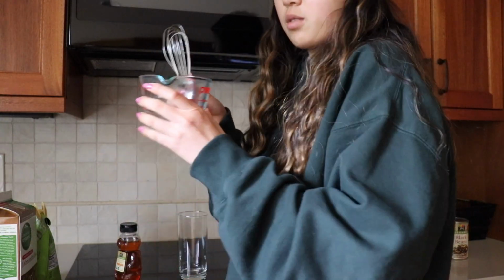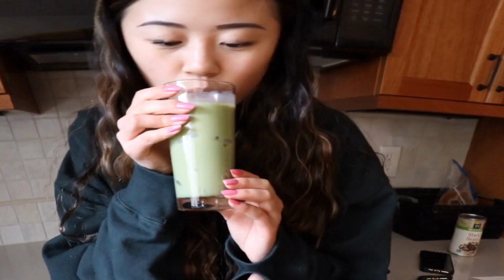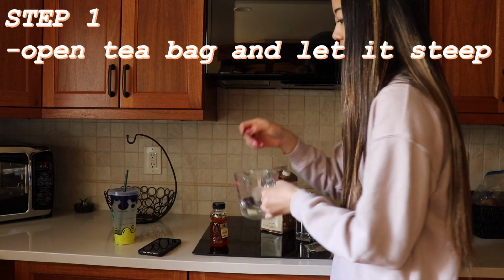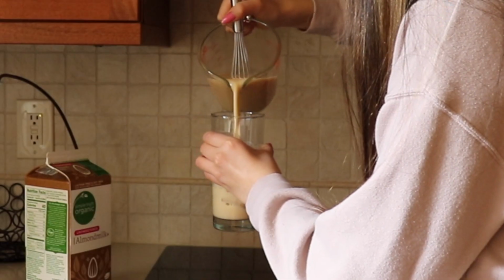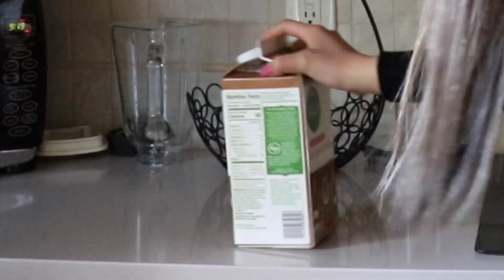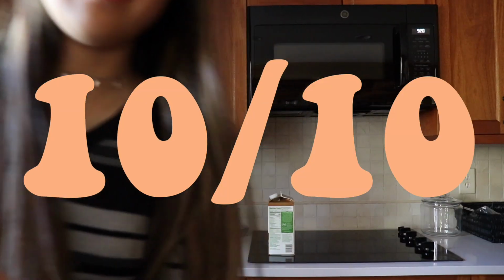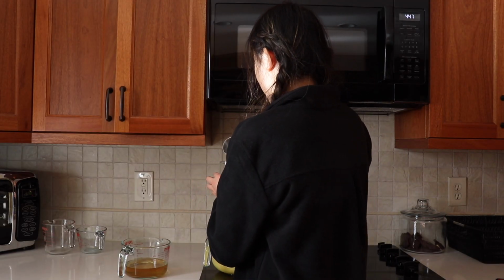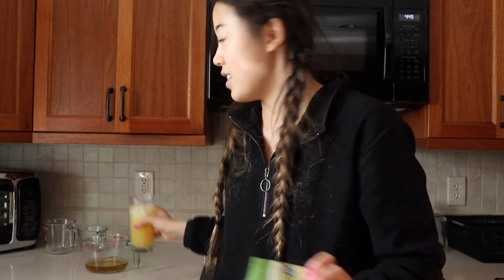i recreated starbucks drinks AT HOME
yay back with another video! today I thought it'd be fun to recreate starbucks drinks at home! you should totally do this if you're bored at home, and I linked the recipes that I used down below! thanks for watching, give a thumbs up, and subscribe for more! ♥ u -susan

hi, what's up!! i'm susan, and welcome to my channel! i upload every other day, (hopefully) with a variety of content, featuring food, advice, style, vlogs, DIYs, and more! subscribe for more!